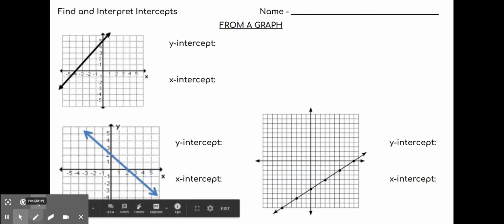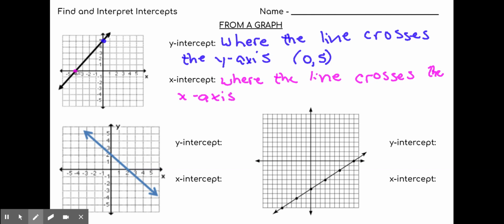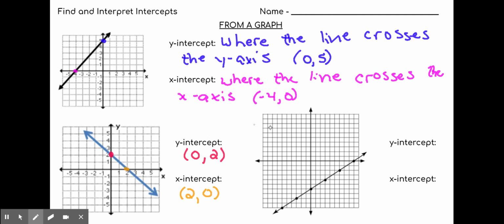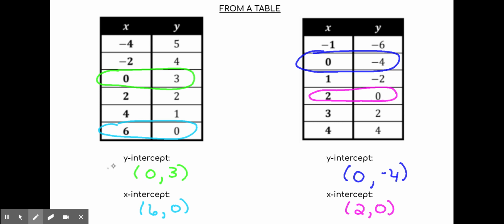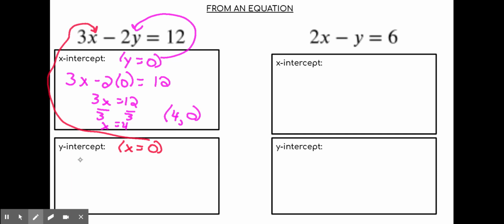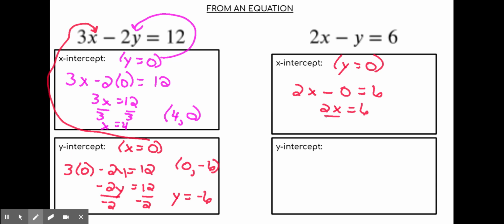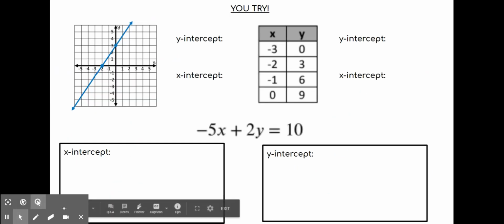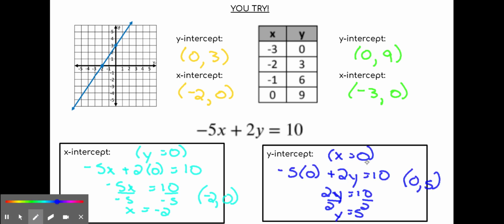Find and Interpret Intercepts